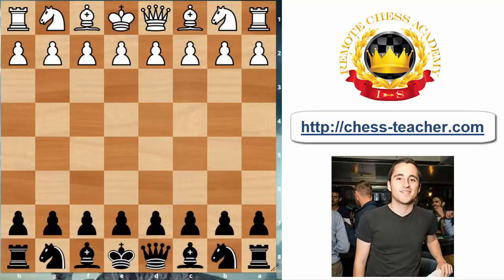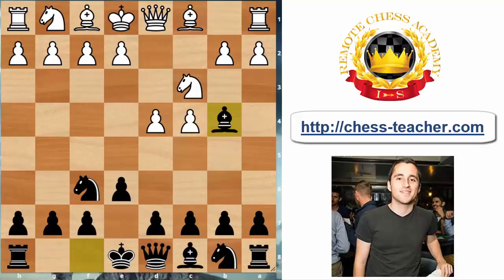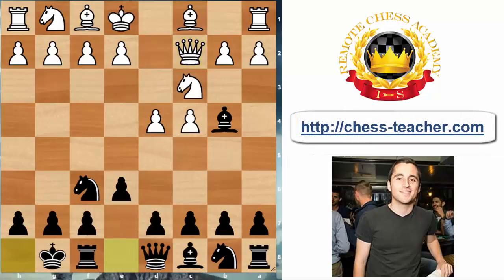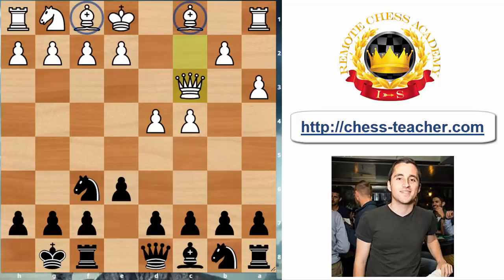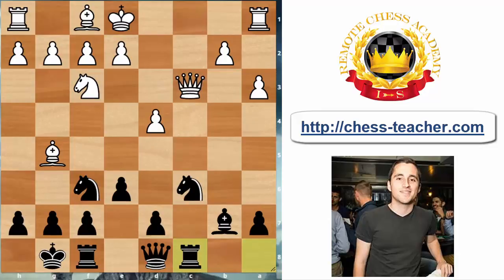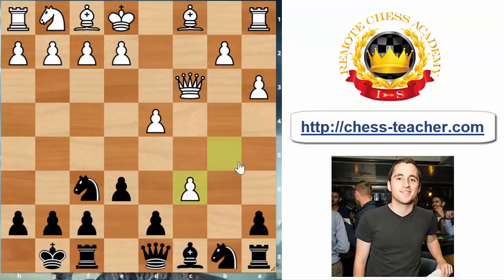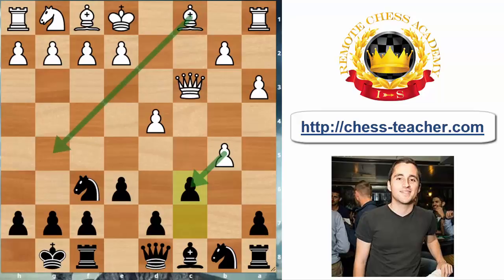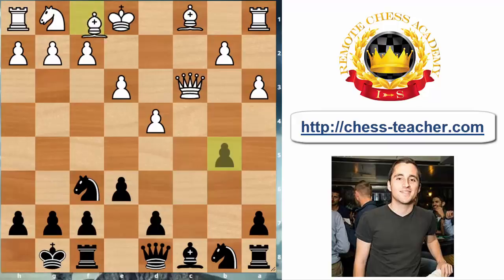Nimzo-Indian Classical Variation: Vitolins-Adorjan Gambit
The Nimzo-Indian Defense is a popular chess opening that follows the moves: 1.d4 Nf6 2.c4 e6 3.Nc3 Bb4. This hypermodern opening was developed by Aron Nimzowitsch, who introduced it to master-level chess in the early 20th century.

Black usually gives up his bishop pair by playing Bxc3, allowing White to have doubled c-pawns. Because of this static weakness of White, Black gains play, especially on the light squares e4 and d3. And when White plays 4.Qc2, we get the Classical variation or the Capablanca variation.

In this video lesson, the RCA guest coach IM Asaf Givon will talk about the Vitolins-Adorjan Gambit in this Classical variation. It happens after the following moves: 4…0-0 5.a3 Bxc3 6.Qxc3 b5. Black sacrifices the b-pawn (in a style similar to that of the Benko gambit) in order to gain initiative. The move b5 is not a rare or dubious move. It has been played by top grandmasters in over hundreds of games.

Here Black is already ahead in development as he finished castling. However, White has only developed his queen and is yet to develop his kingside forces. Watch the video lesson as IM Asaf Givon analyses the common ideas for Black in this gambit and some interesting variations.